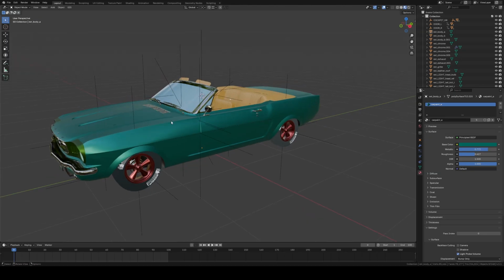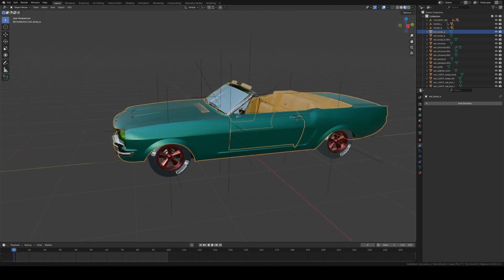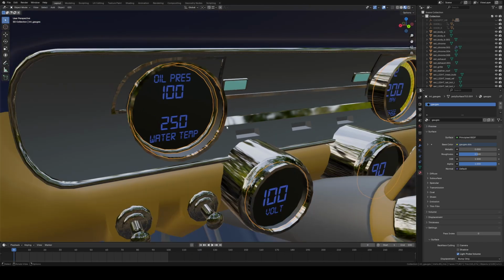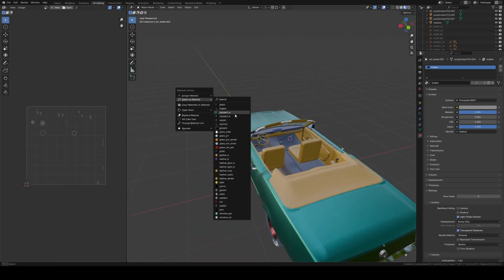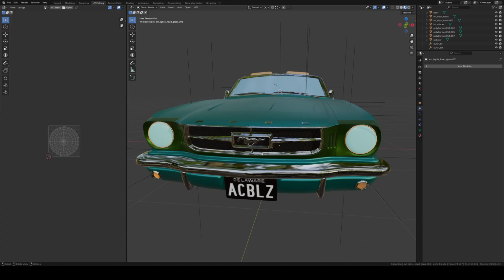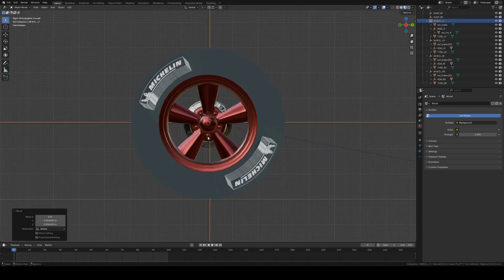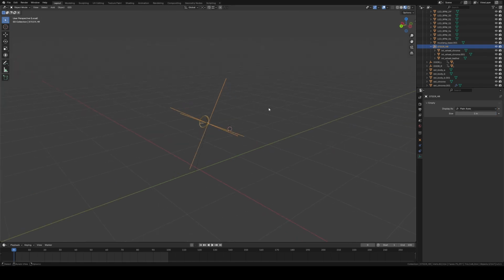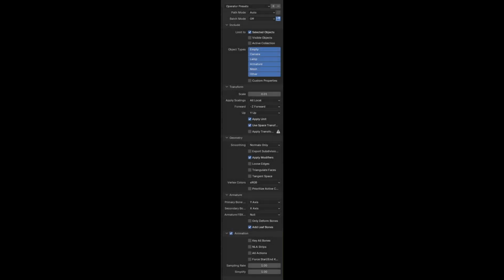AC Complete Modding Guide - Part 1: Model preparation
Hey, in this video I'll show you how to prepare a car 3D model for Assetto Corsa :)
It's not really a Blender tutorial, even tho I mentioned some tricks and shortcuts here. I recommend having at least the most basic knowledge of Blender UI and tools before you proceed - but hey, you can still try to experiment as you go!

Assetto Corsa SDK:
folder: assettocorsa/sdk/dev/car_pipeline

Notes & mirror texture:
- - - COMING SOON - - -

Timestamps:
0:00 - Introduction, what you need?
2:00 - Polycount and transforms
5:35 - Materials
7:30 - UV / AO mapping
13:20 - Glass & Lights
18:00 - Wheels empties
22:00 - Interior empties
24:00 - (optional) Door empties
27:30 - Export settings
28:20 - What's next?